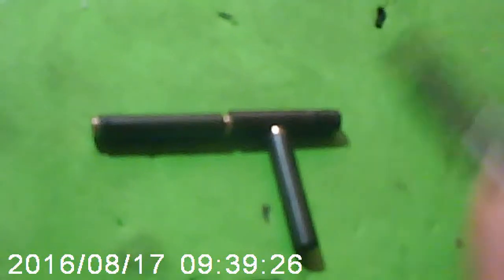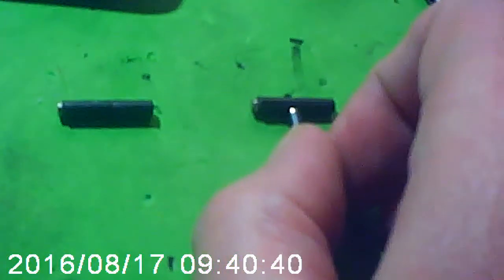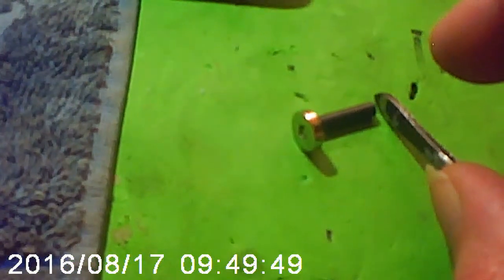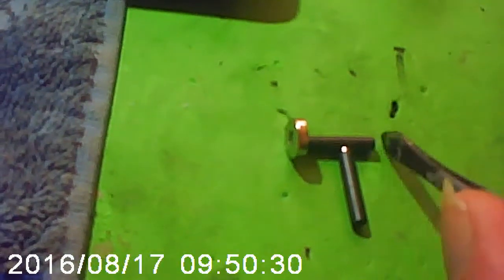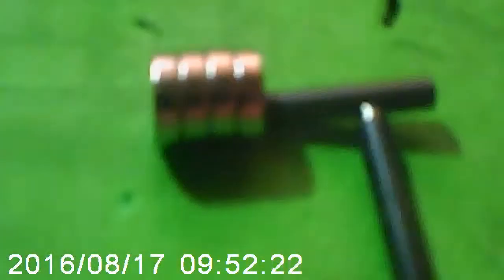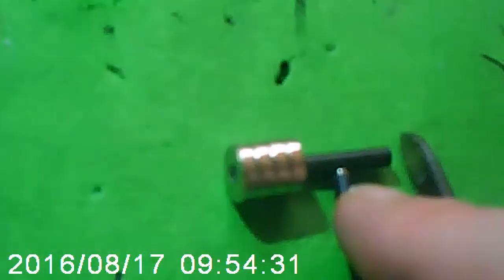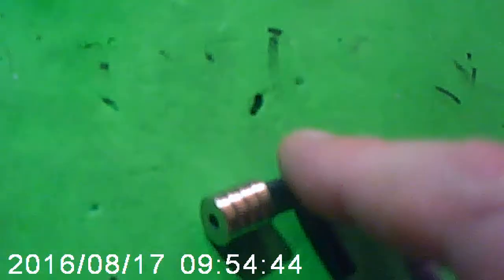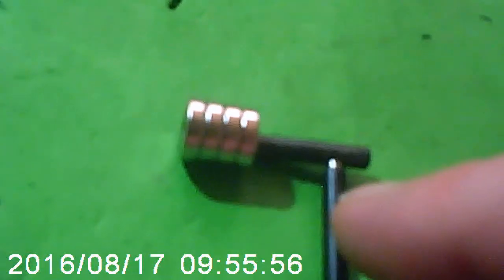Magnetic Switch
In this short Video I show how you can use little power, or magnetic influence to toggle a magnetic field, I often say the word's "switch off" by that I am not implying the field has stopped, just re-directed after all that is what a relay switch does it turns off power to one set of terminals and directs it to other terminals. But in the case of a Magnetic field what if you can redirect it like you would deflect a meteorite ? Update 1st July 2021 For those interested I have decided to revisit this principle to build a magnetic motor, in the weeks that follow I will explain the nessesity of field peaking and tapering off to achieve sustainability in rotational directive forces the beginning.

Let's explore magnet motors?